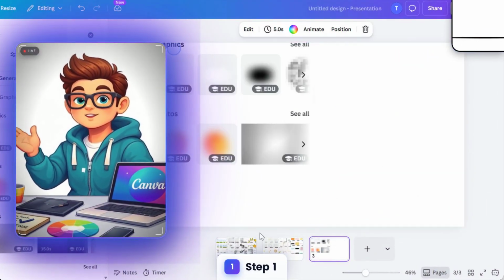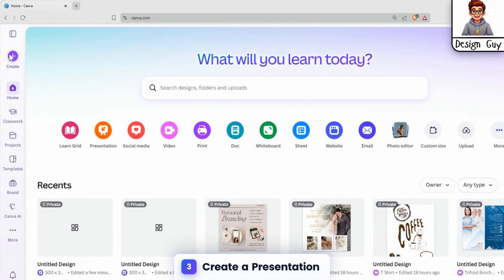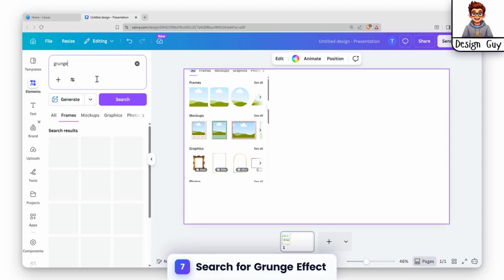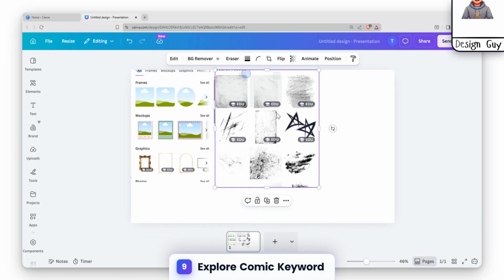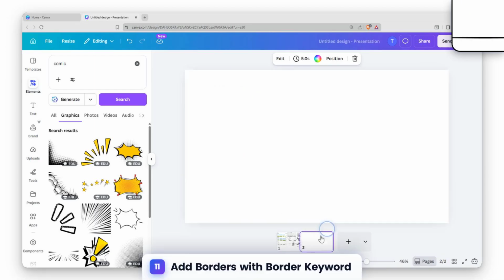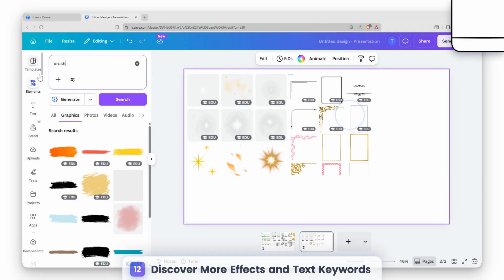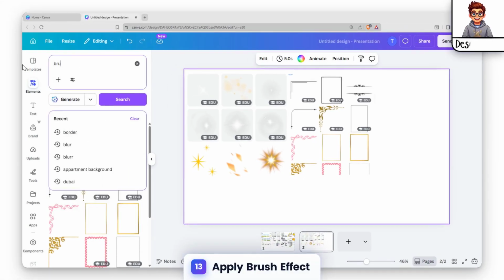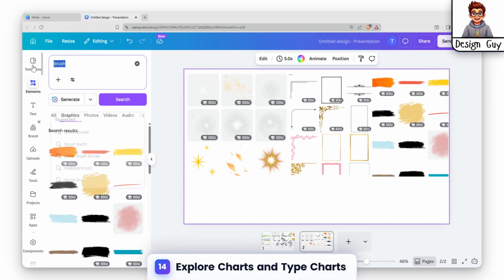How to Find the Best Canva Elements Keywords [2026] [Complete Guide]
Discover how to find the best Canva elements keywords to elevate your graphic design projects effortlessly. Mastering Canva keywords like blur, frame, grunge, comic, spark, border, brush, and charts will help you quickly locate perfect design elements to create professional and visually stunning presentations, social media posts, and marketing materials. Unlock the full potential of Canva’s vast element library and enhance your workflow with strategic keyword use.

In this guide, you'll explore essential Canva keywords and techniques to improve the visual impact and polish of your designs. Learn effective search strategies to find elements like frames for mock-ups, grunge effects for mood setting, comic styles for bold text, spark effects for highlights, plus how to apply borders and brushes to add creative touches. You’ll also discover chart elements to visualize data professionally.

What you'll learn:
- How to search for key Canva elements using the right keywords
- The purpose and use of blur, frame, and grunge effects
- Ways to enhance text with comic and brush effects
- Using spark and border keywords to highlight design details
- How to create and customize charts for clear data visualization
- Tips for experimenting with multiple effects and styles for unique results

Step-by-step overview:
1. Open Canva and use the search bar with relevant keywords
2. Apply the blur effect to blend or hide image parts
3. Create a presentation project for practical application
4. Search and use the frame element for mock-up structuring
5. Find grunge effects to add a distressed look
6. Use comic keyword for dynamic text styling
7. Add spark elements to make designs eye-catching
8. Outline designs with border and brush effects
9. Explore and customize various chart types for data

What keywords will you try first on your next Canva design? Share your experience below!